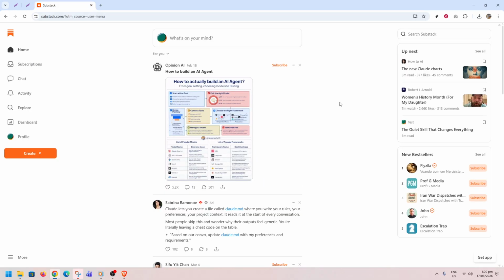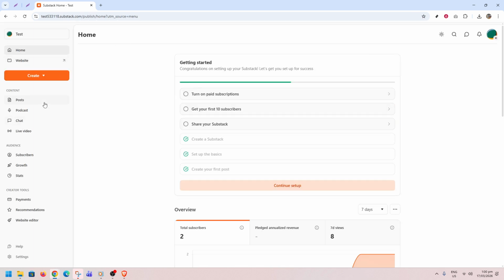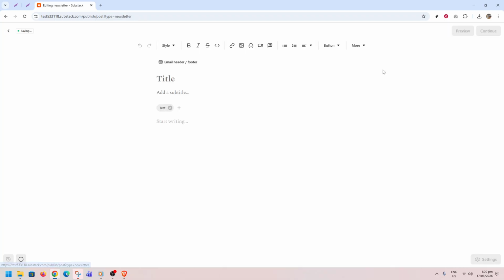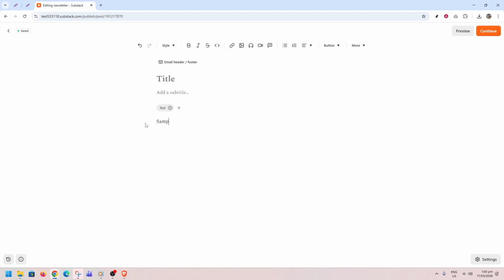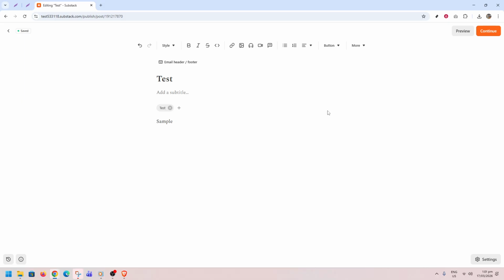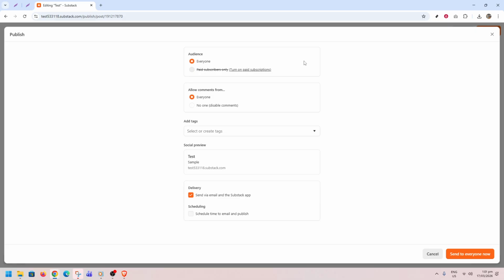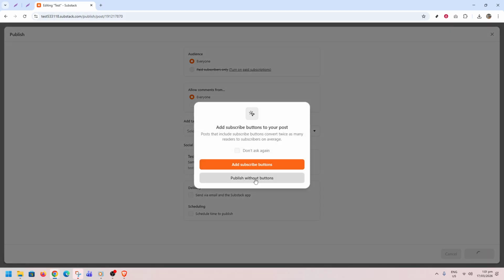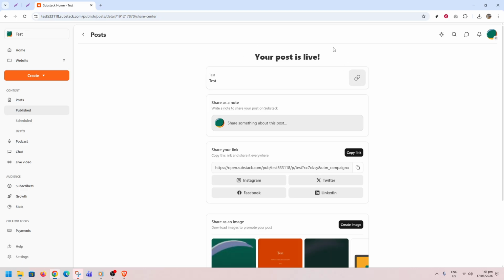How to Create a Guest Post on Substack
In this video, I’ll show you how to create a guest post on Substack.

The method is very simple and clearly described in the video. By following all the steps, you’ll easily learn how to create your own guest post on Substack.